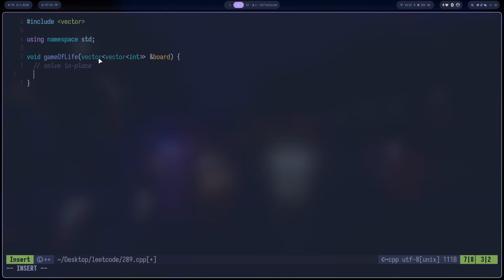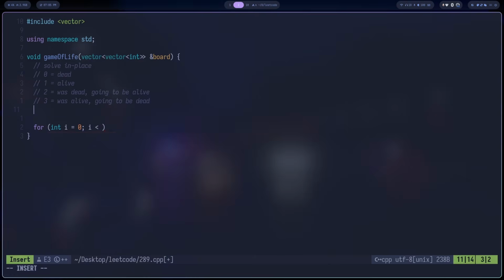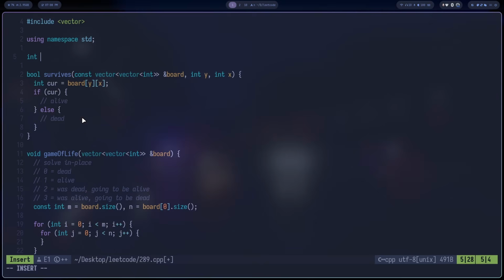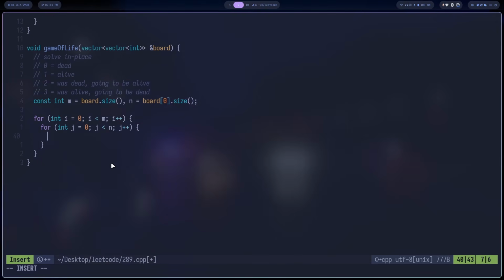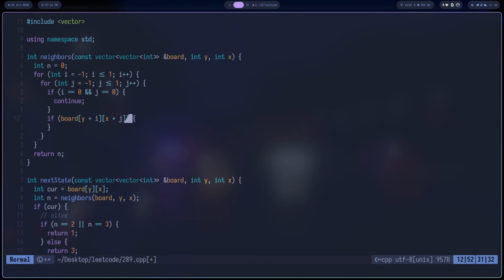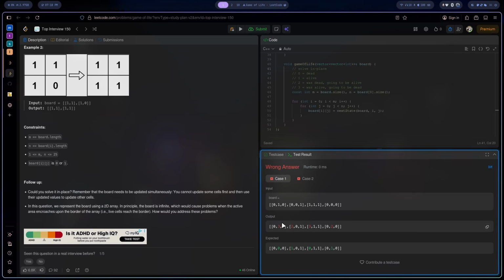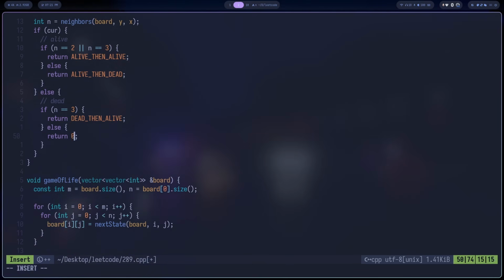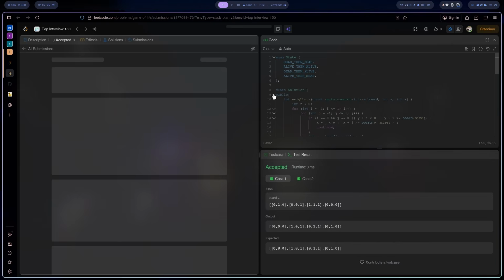Storing state in O(1) space? | Leetcode With Vim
Leetcode #289. Game of Life.